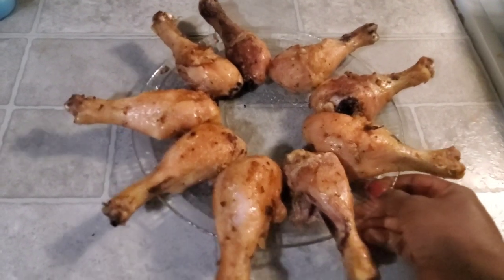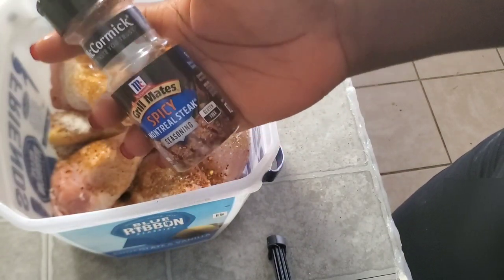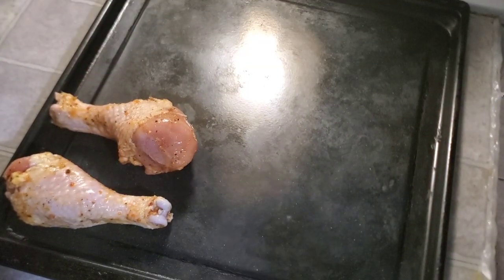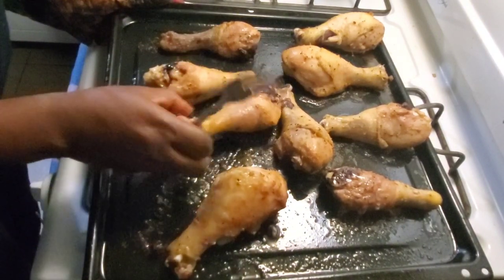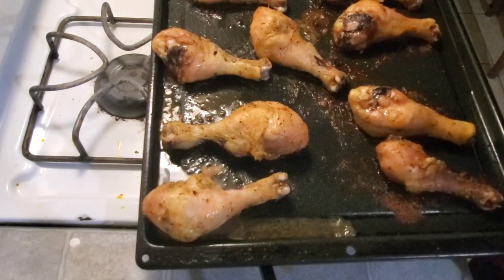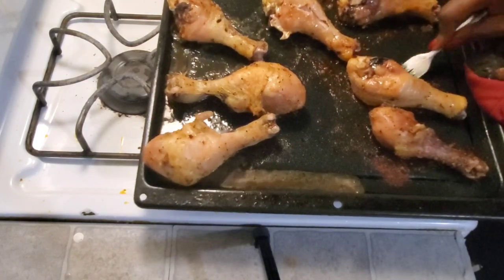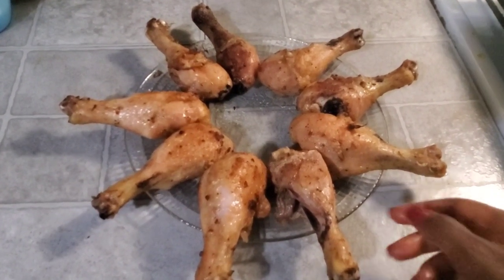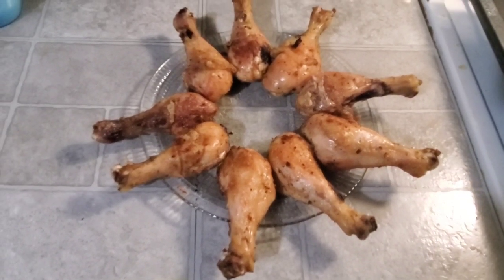OVEN BAKED CHICKEN DRUMSTICKS|SUPER QUICK AND EASY|MORRYTEMMY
In today's video I will be showing you how I make my delicious and juicy oven baked chicken drumsticks in a ver quick and easy way. I hope you enjoy 😉.